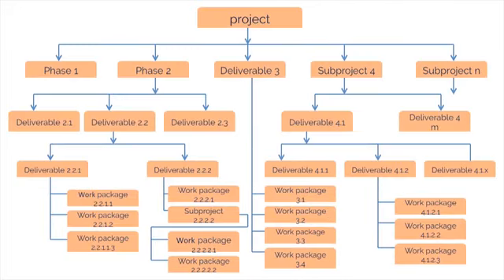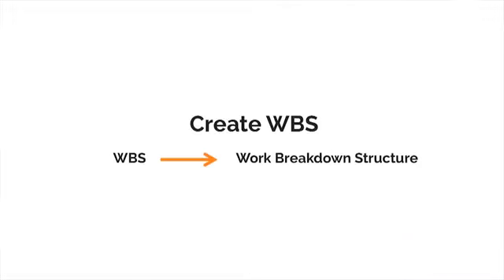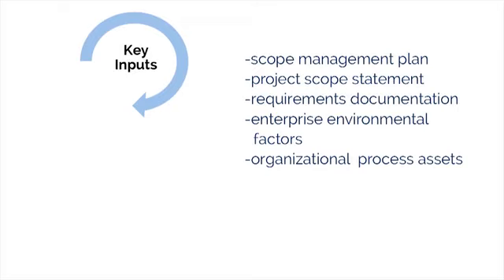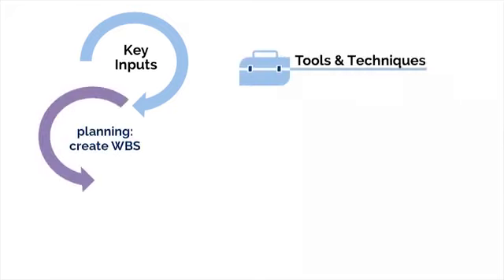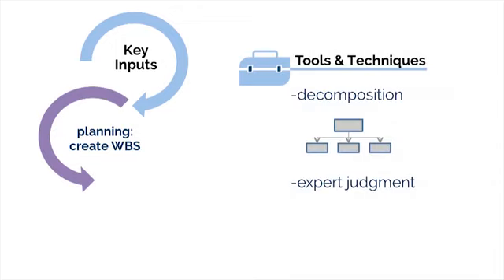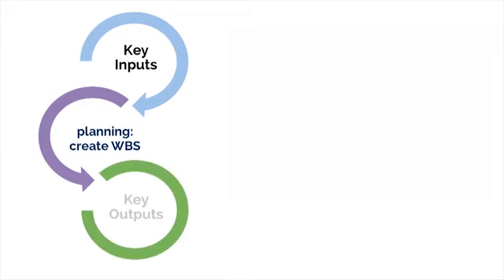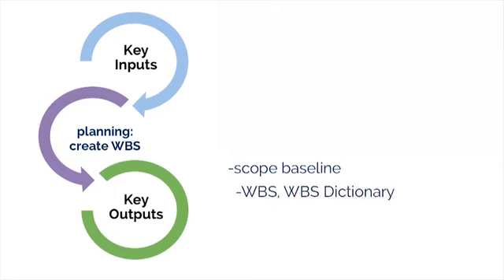PMP Chap 3: Project Scope Management Video 5 Create WBS